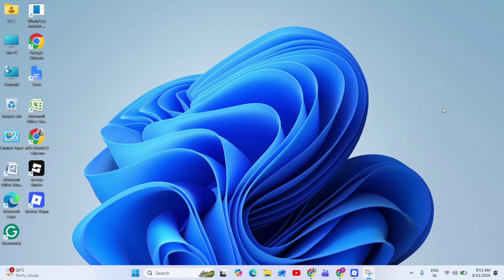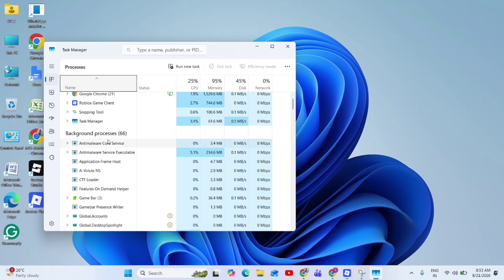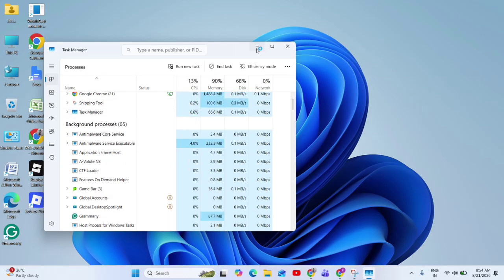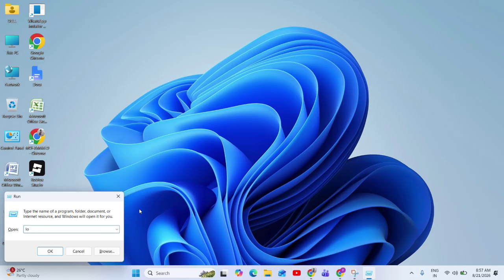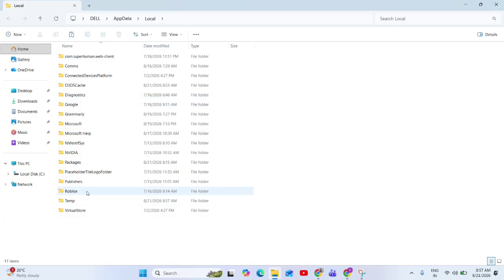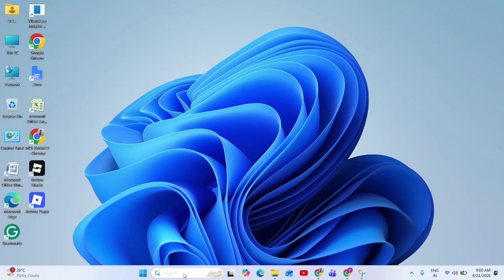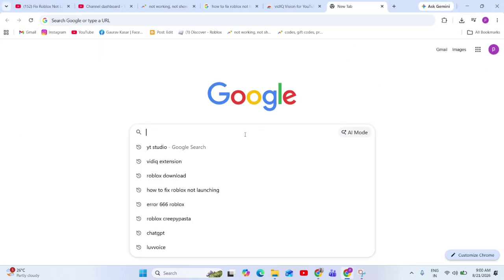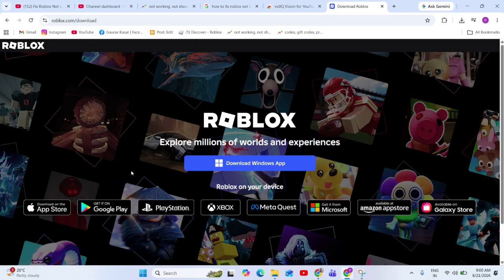HOW TO FIX ROBLOX NOT LAUNCHING ( 2026 )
Fix Roblox not launching on your Windows PC with this simple tutorial. Learn how to clear errors and get back to gaming.

If you are struggling with Roblox launch issues, this guide walks you through the steps to reset your client. Whether you are stuck on a loading screen or the game simply fails to open, I will show you exactly how to troubleshoot the problem. This process is designed for any Windows user dealing with persistent errors that prevent the game from starting properly.

First, we will use the Task Manager to fully terminate any hanging processes that might be interfering with your session. After that, we clear out specific Roblox data files that often cause corruption. Following these steps helps you fix Roblox Windows errors that usually require a fresh start. By the end of this video, you should be able to launch the game without further interruptions.